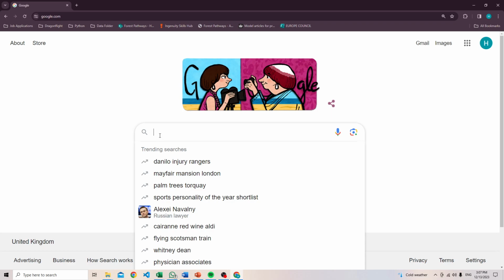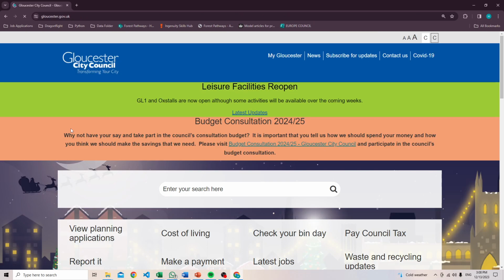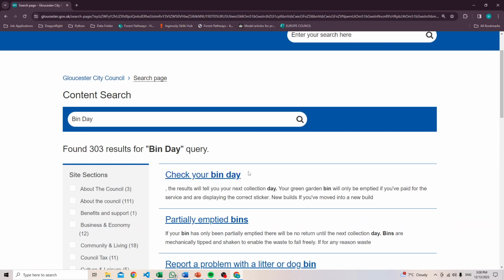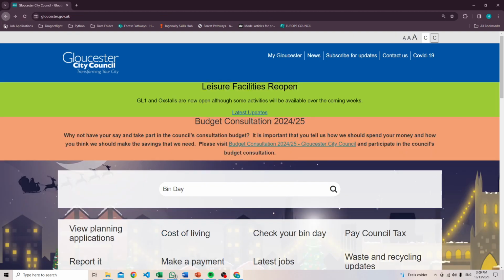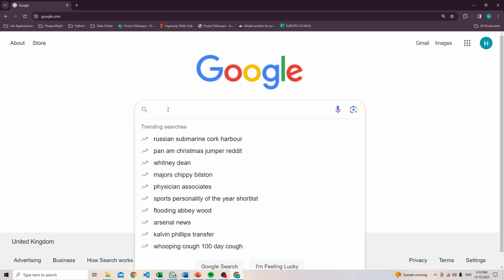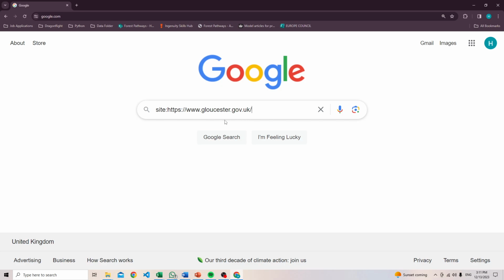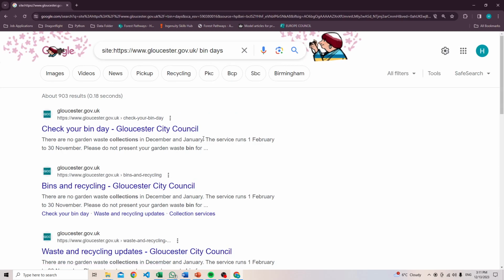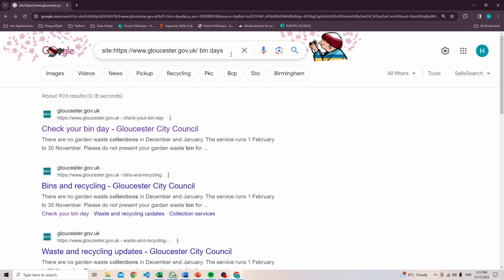Mastering The Art Of Searching: Expert Tips To Improve Your Web Browsing Skills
We all know how to use a search engine right but do we all know how to be better at Searching. Henry Woodland has some answers.